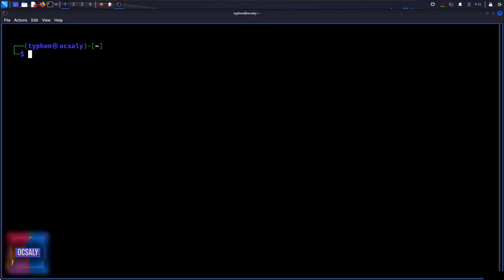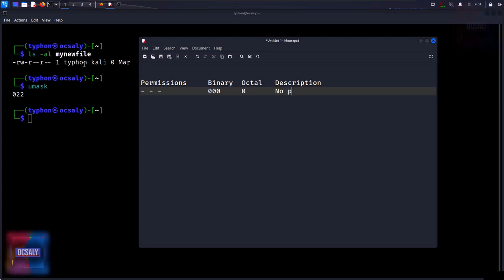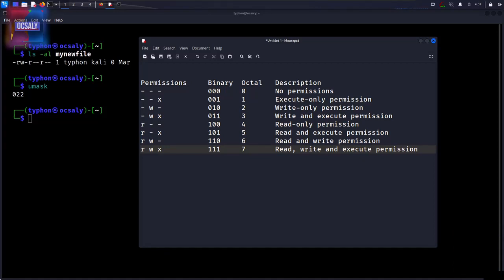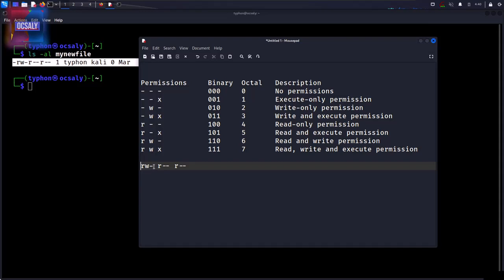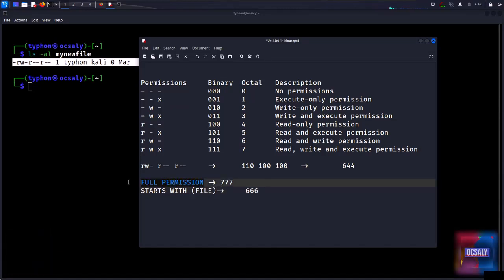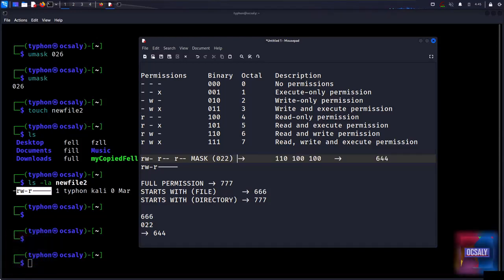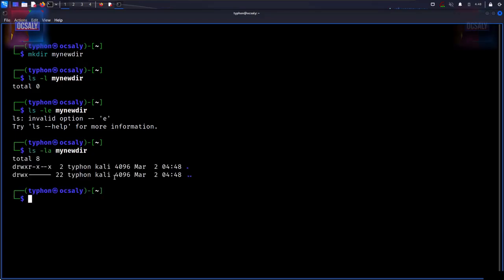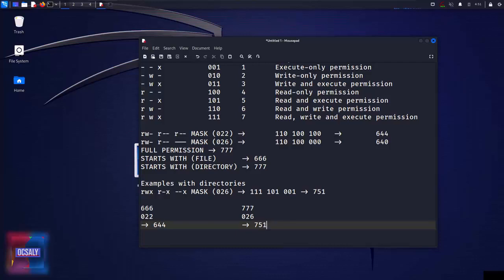Understanding LINUX Permissions